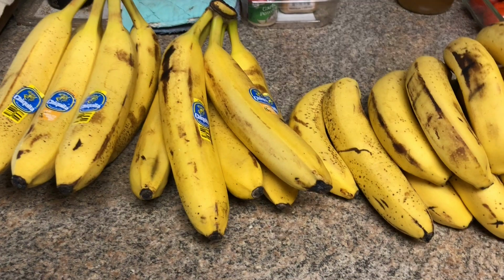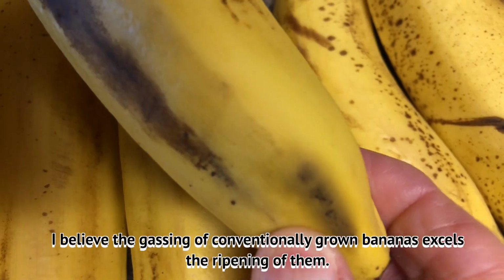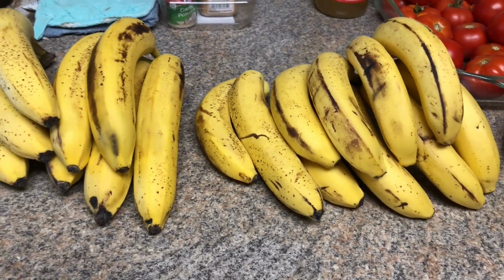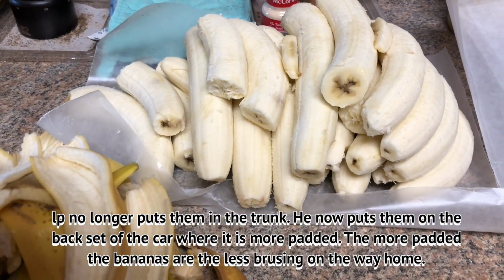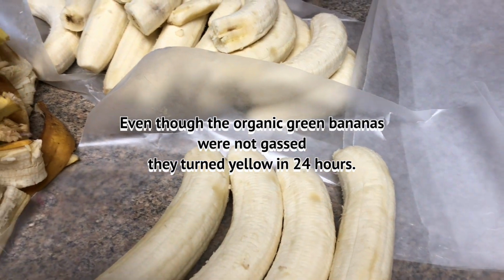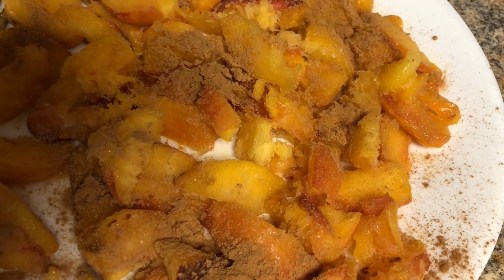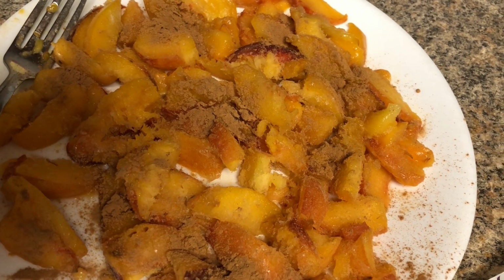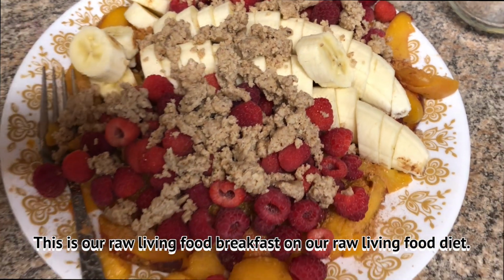Our New Diet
What we eat for breakfast everyday. Comparing conventional bananas with organic. Our long journey to the right diet ended when we started on this diet. Will share our other meals on another video.